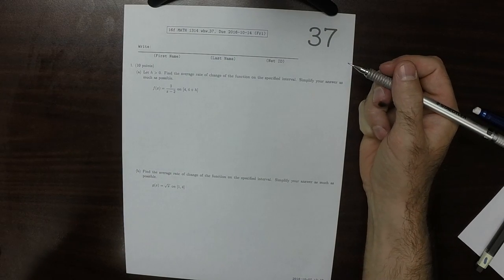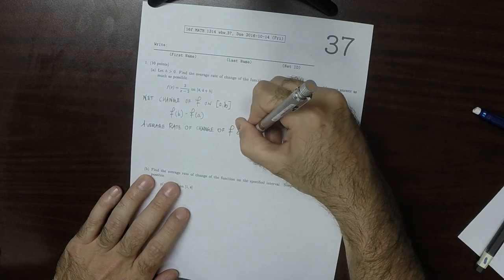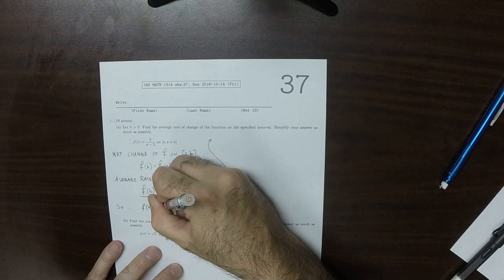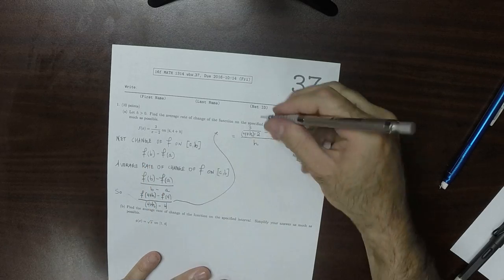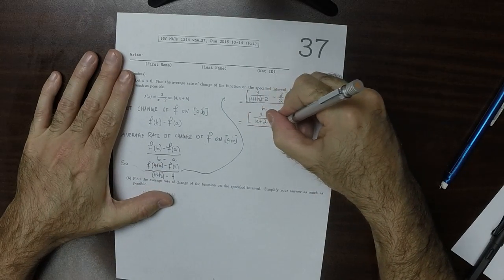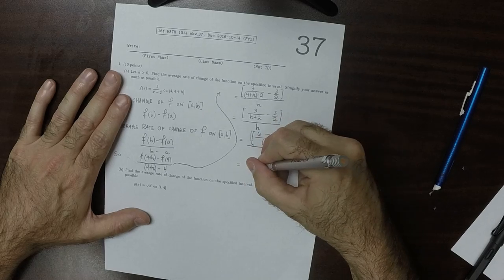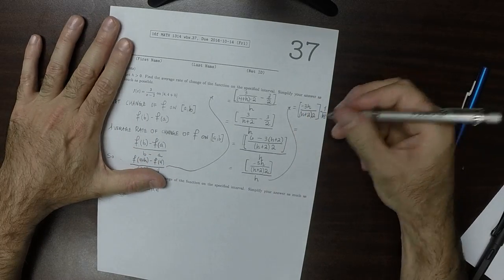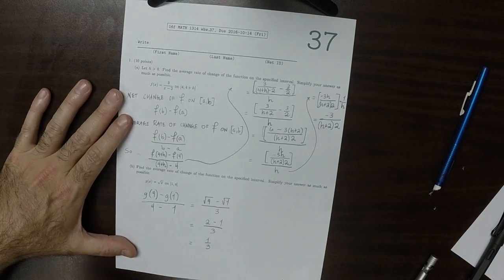16f MATH 1314: whw_37